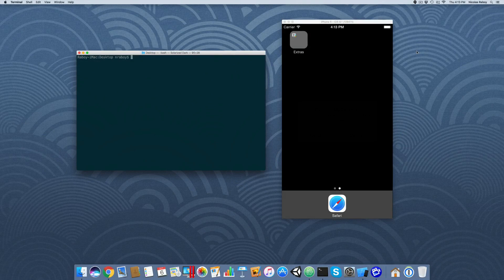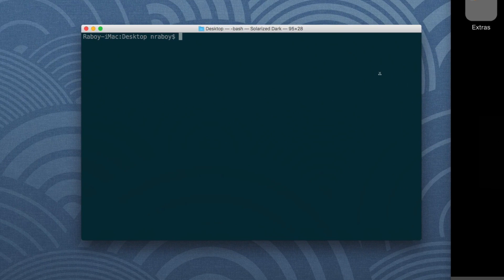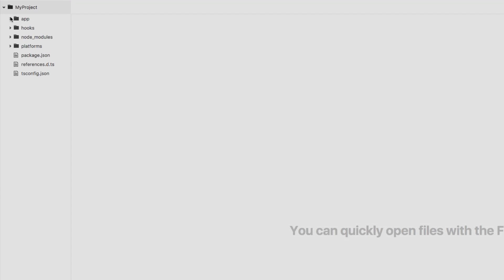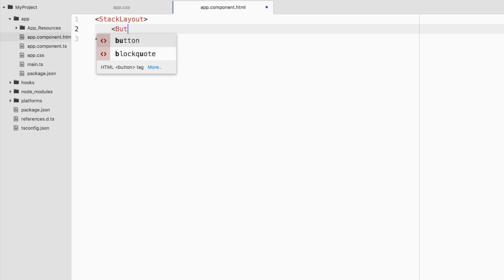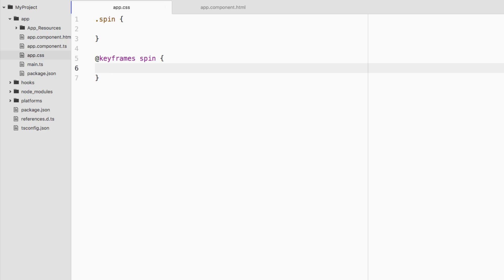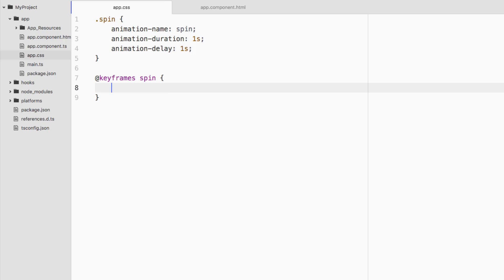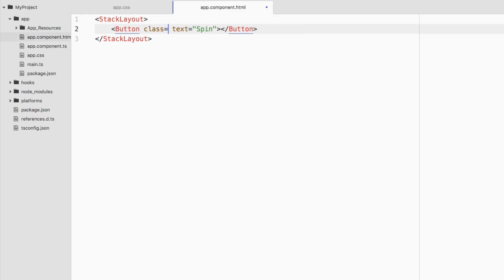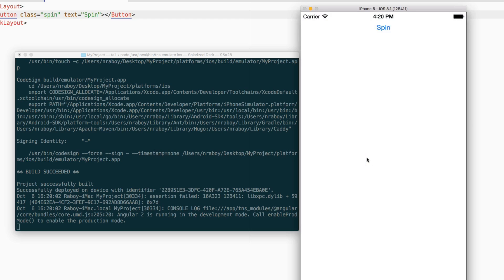Animating UI Components With CSS In A NativeScript Angular 2 Application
Learn how to use CSS keyframe animations to animate UI components in a NativeScript Android and iOS application that is built with Angular 2.

This demonstration shows how to take a UI component and spin it 360 degrees in a smooth and attractive way.  Animations can make your applications look 1000x better and make your users happier.